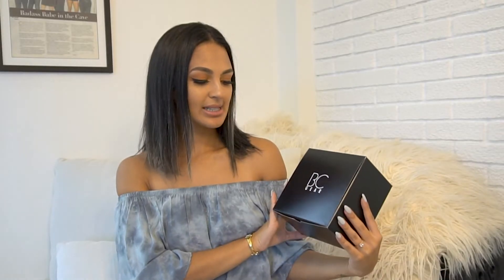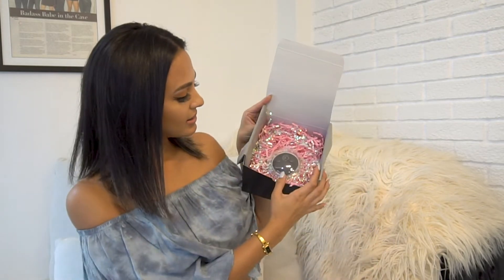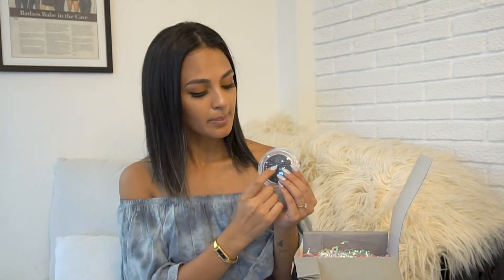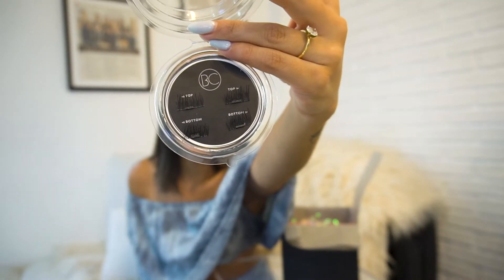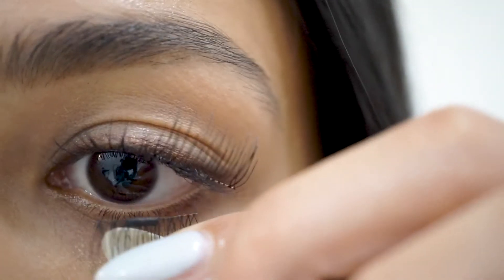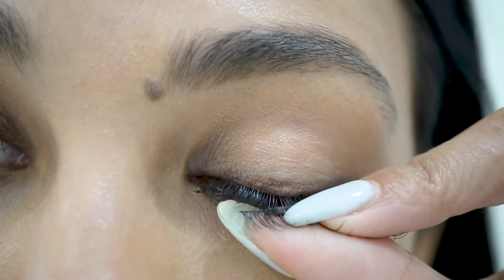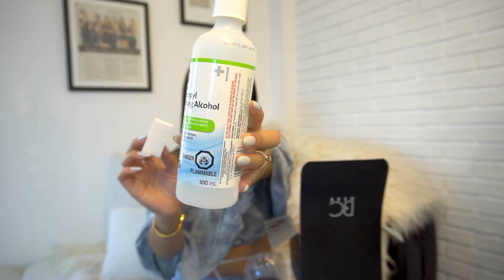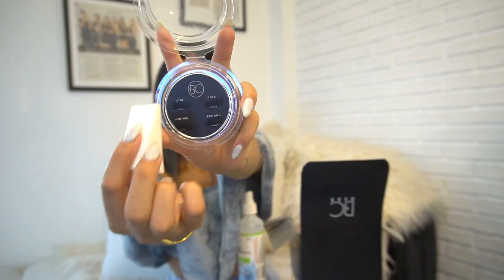BC MAGNETIC LASHES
Guys I am so extremely excited to present these babies to you! Love wearing them, and I absolutely love not having any reactions on my eyes afterwards! Here is my how-to-guide on applying these little fluffies! Enjoy.

Hands up if you’re over strip lashes. 🖐🏻🖐🏽🖐🏿 We thought so. Meet the BC Magnetic Lashes. You deserve them. They’re super lightweight so you don’t feel a thing, and snap in place to stay all night long. You’re gonna want (NEED) these in your clutch for the holidays. 🎄 Buh-bye lash glue! Available NOW at: yourbabecave.com 🛒🛍